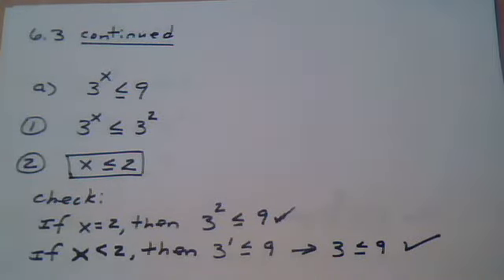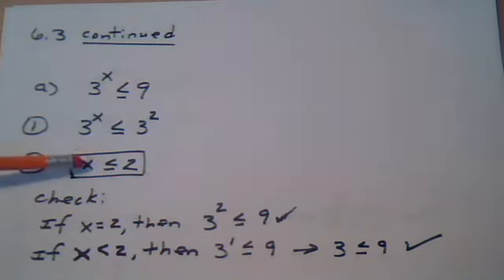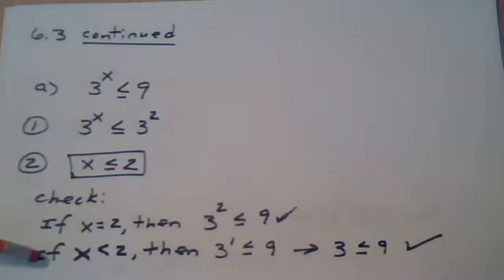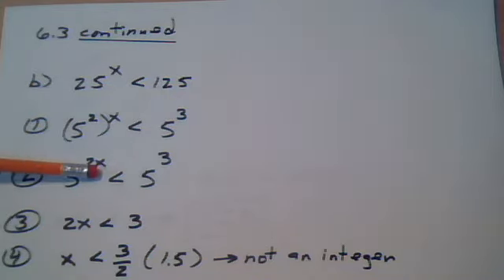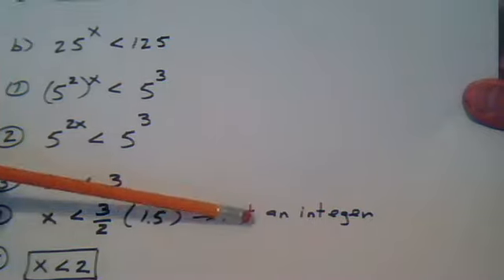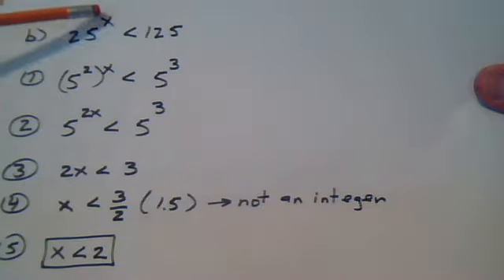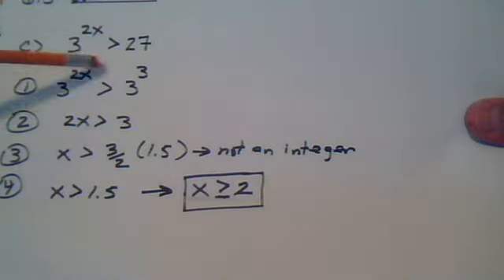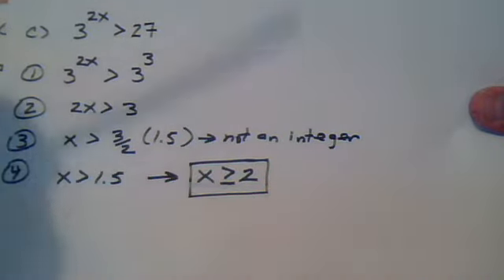1350 Ch 6 Solve the inequalities for x Where x is an integer